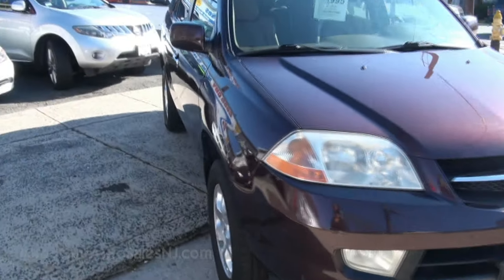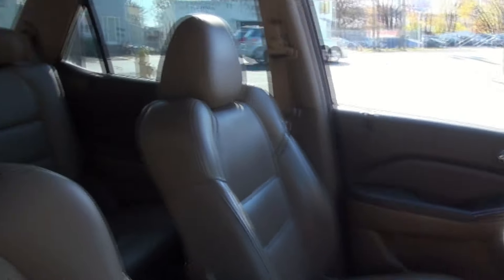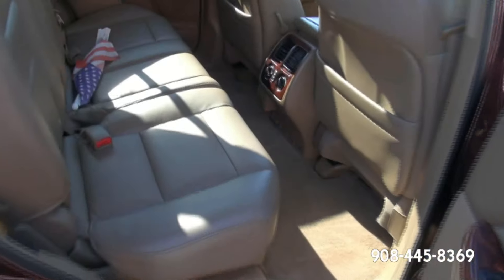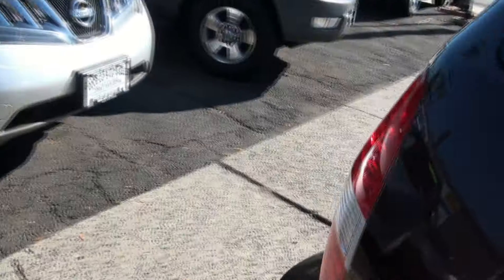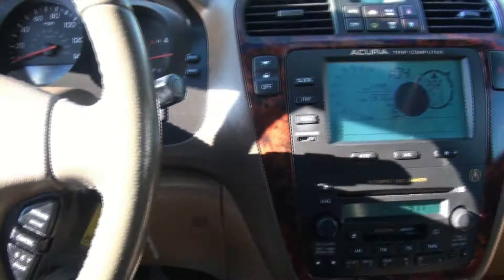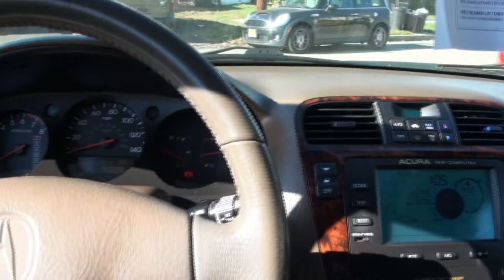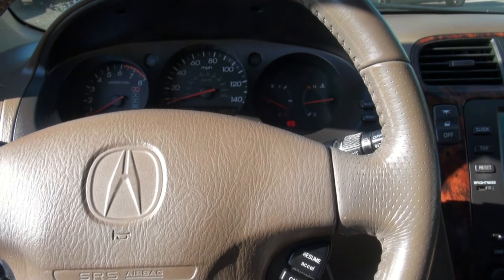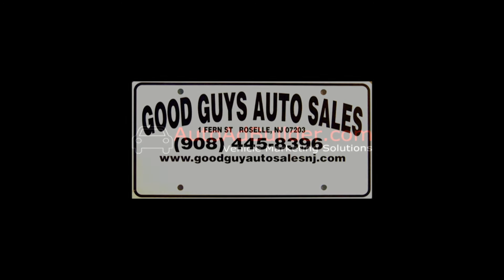2002 Acura MDX Touring